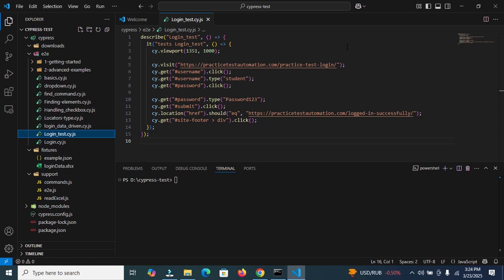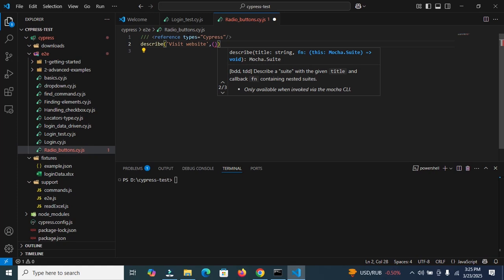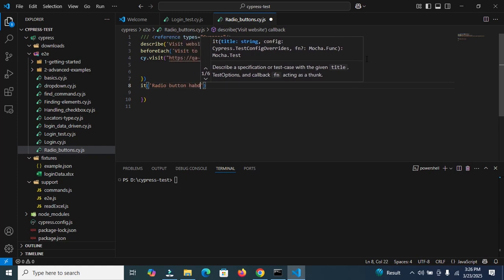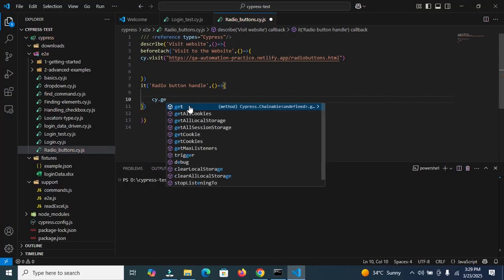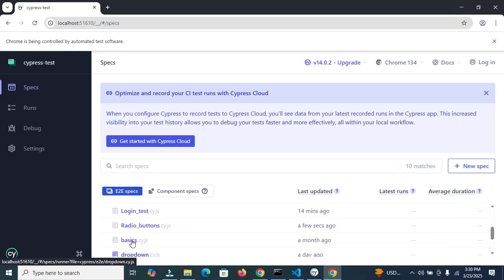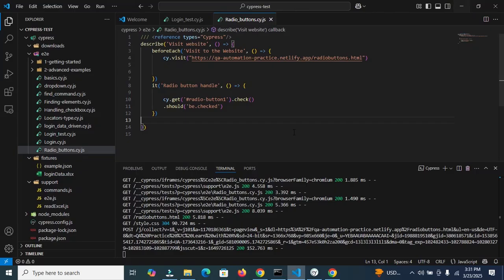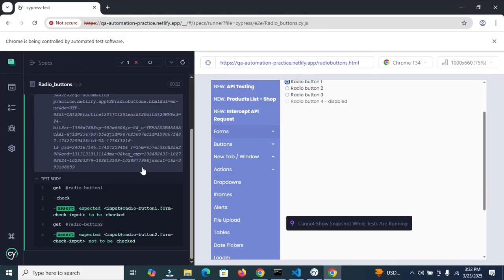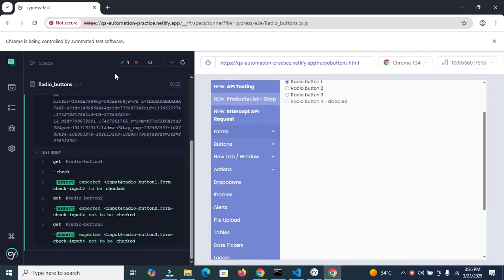Cypress Tutorial #18 – How to Click Radio Buttons in Cypress